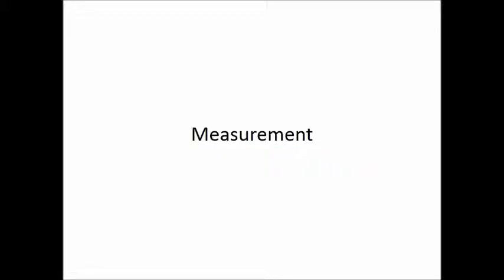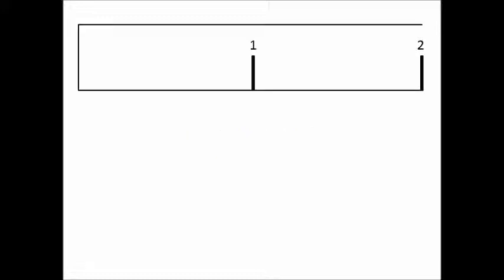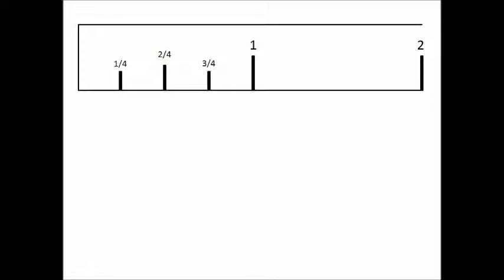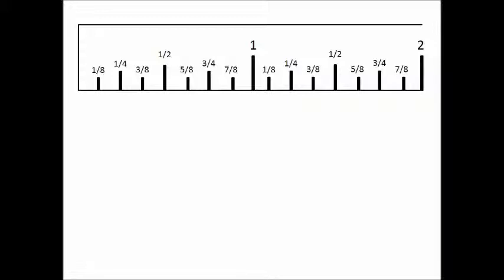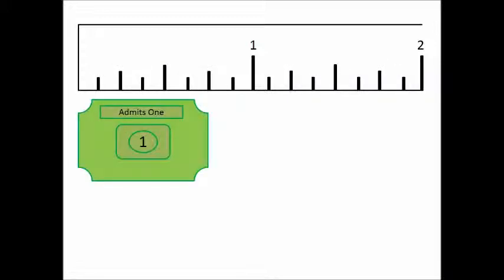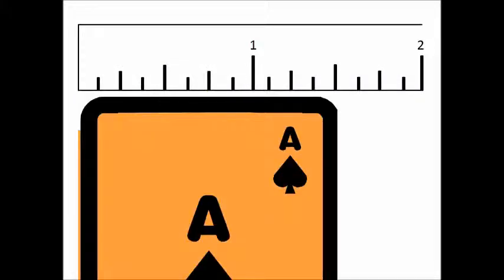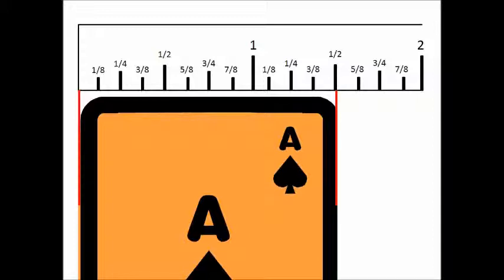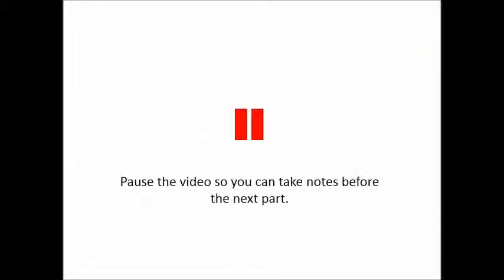Measurement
Objective: The student will be able to measure different objects; this will be done through a presentation and measurement activity.